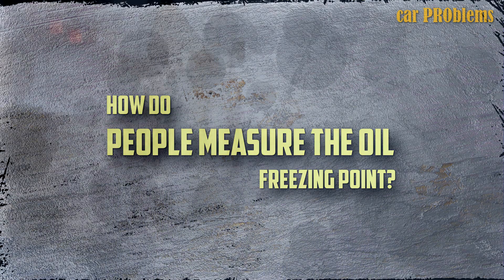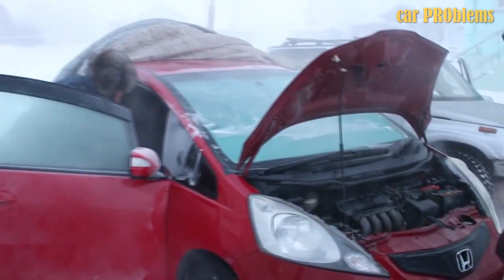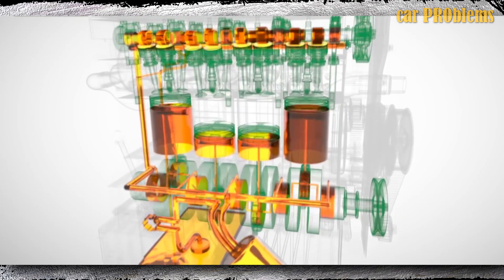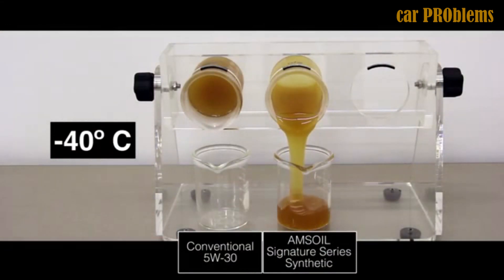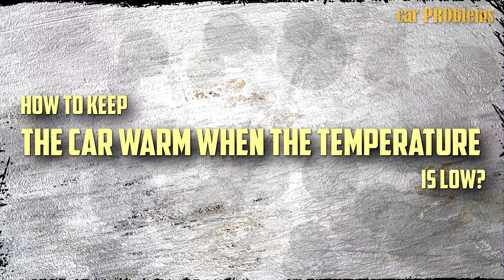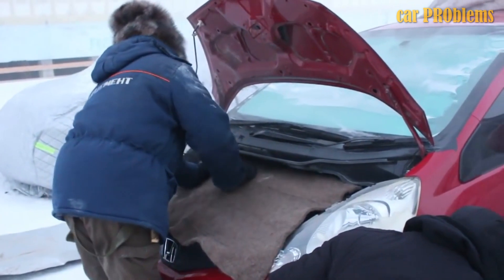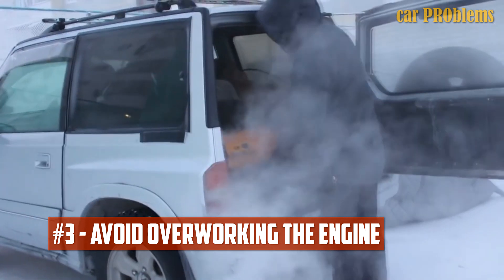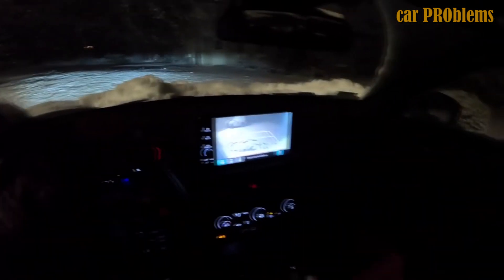Can motor oil freeze? Engine oil freezing point.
Many people especially during the winter period, wonder about whether or not motor oil freezes. In this short video, we will try to cover this topic.